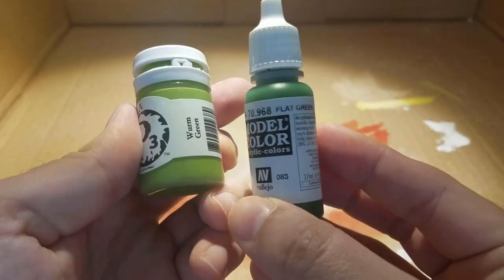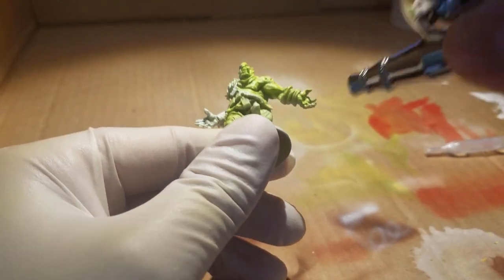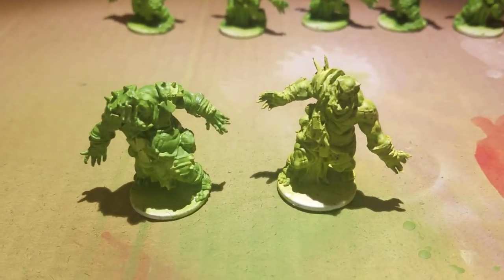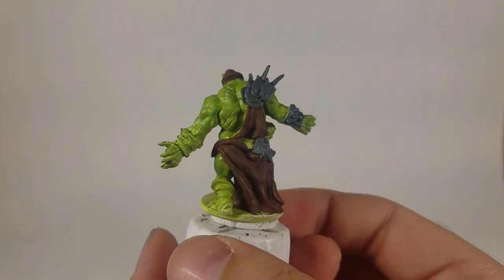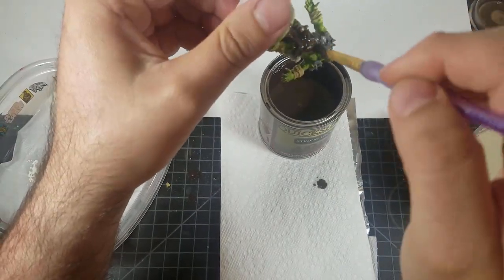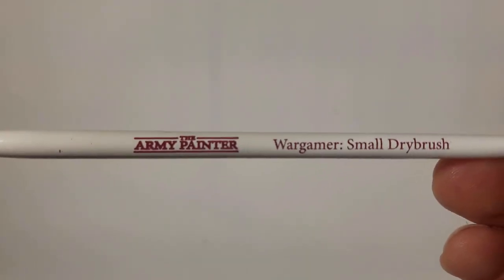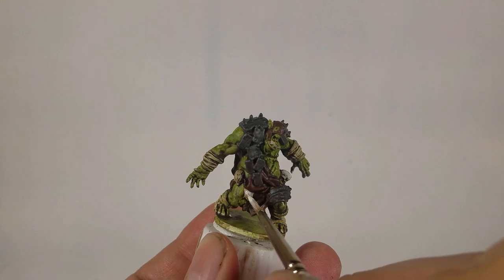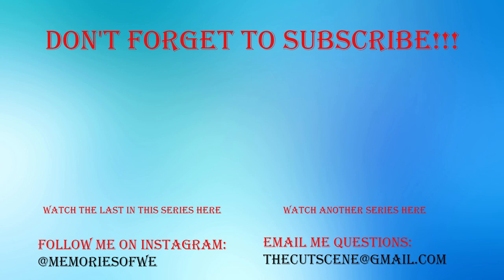Painting Zombicide Green Horde - Ep. 7 Orc Fatty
This time we are taking on the Orc Fatty. These big beasts take a long time for such small creatures models.

These are the products I use, if you use the link below, Amazon sends me a kickback with no change or charge on your side:

For Priming Models:
If you want a spray can primer - I use Krylon Ultra Flat Black Primer
If you want a brush-on or airbrush primer I use:
Vallejo White
Vallejo Grey
Vallejo Black

For Painting Models:
Ready to upgrade?

For Protecting Models:

Products I used in this video: (VMC - Vallejo Model Color; VGC - Vallejo Game Color; GW - Citadel; AP - Army Painter; any thing else as described)
Hobby Holder
Krylon Flat White Spray Primer
AP Wargamer Most Wanted Brush Set
P3 Wurm Green
VMC Flat Green
VMC Flat Brown
VMC Flat Red
VMC Flat Blue
VMC Buff
AP Brainmatter Beige
Vallejo Nocturna Medium Flesh
Golden Vat Orange
GW Mechanicus Standard Grey
VMC Black
Vallejo Mecha Color Steel
AP Quickshade in Strong Tone
Krylon Matt Varnish Spray

PSN: MemoriesofWe
Xbox Live: MemoriesofWe

The outro song is "Delusions of Grandeur" by A Long Way From Nowhere
Both used with express permission